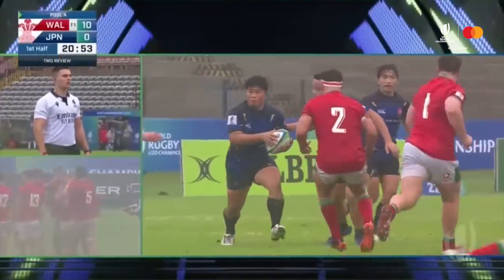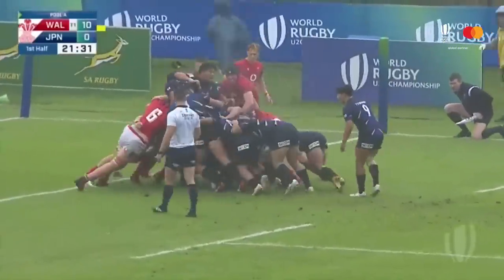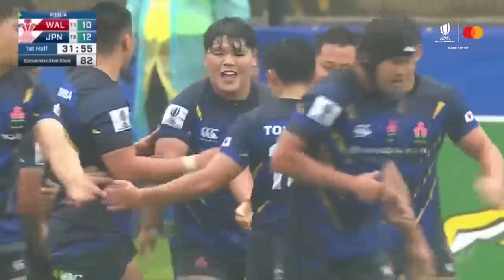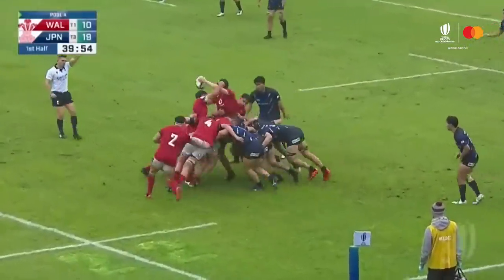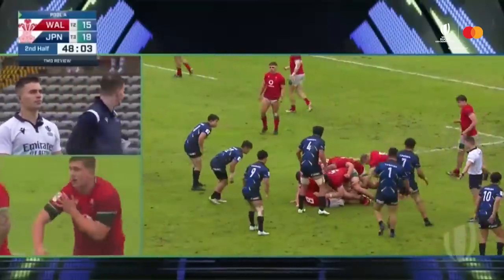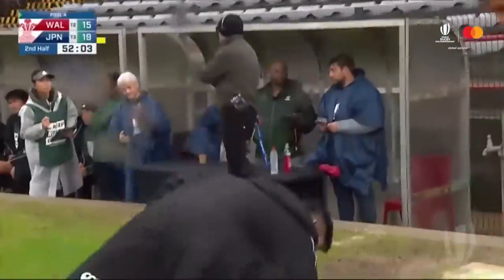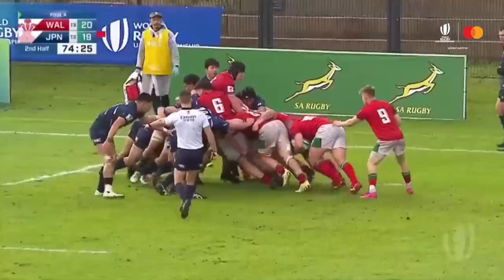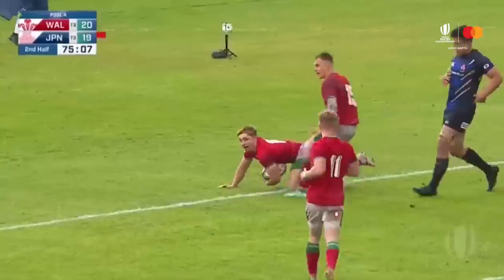60 POINTS in MUST-WIN match | Wales v Japan Highlights | World Rugby U20 Championship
Wales and Japan battle it out after both losing their opening match of the U20 World Rugby Championship in a great game at Danie Craven Stadium in South Africa.

media @WorldRugby